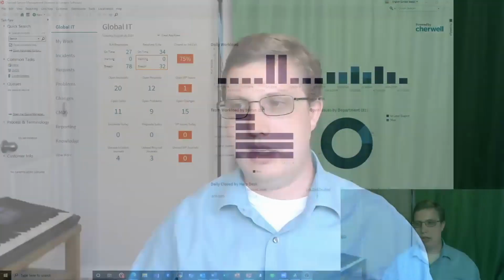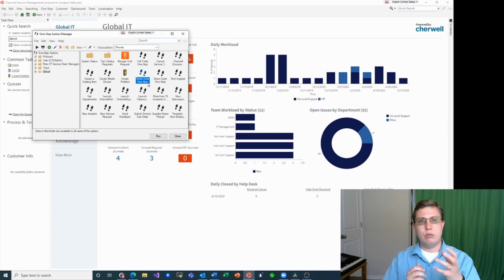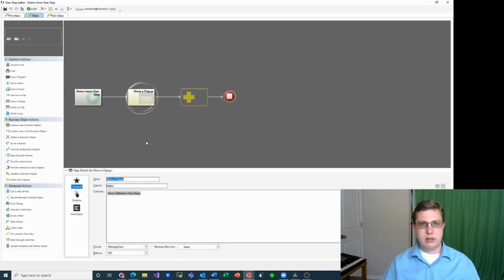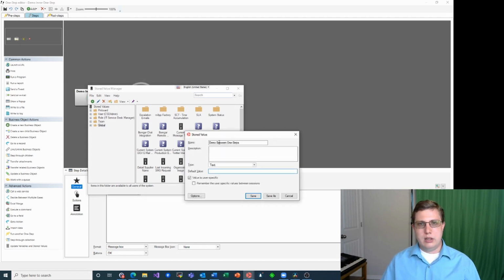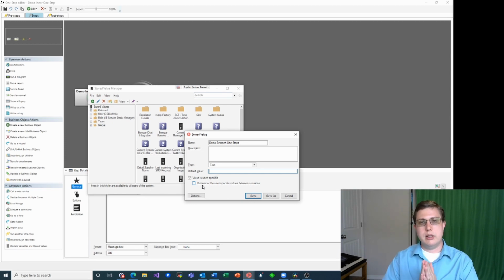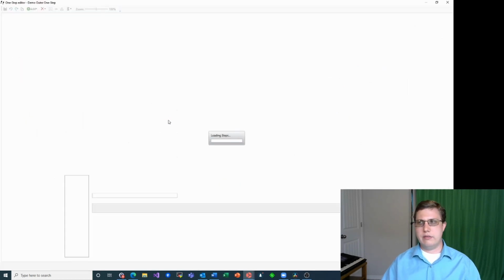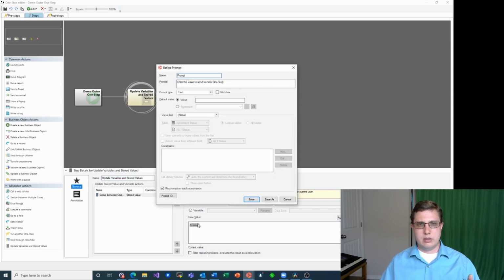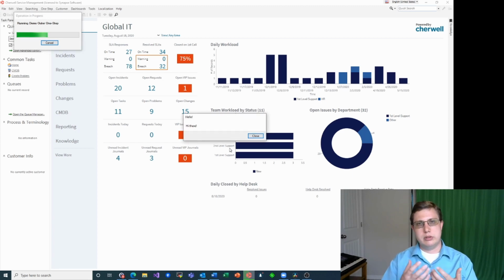Run a one step with shared data | Cherwell Service Management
In this video, I show how you can use One-Steps like functions or subroutines, passing data between multiple One-Steps to encapsulate reusable functionality in a way that allows parameterization, clean "code", DRY (don't repeat yourself) and makes for a more maintainable Cherwell system.